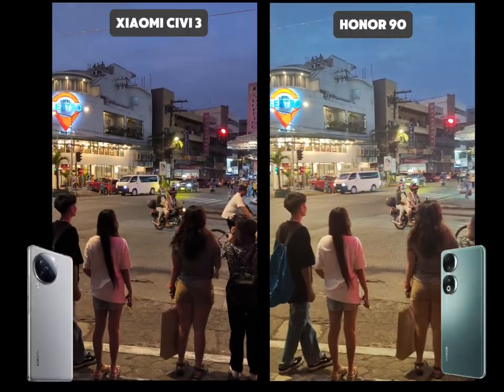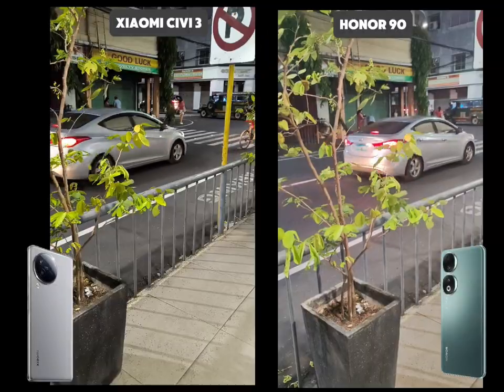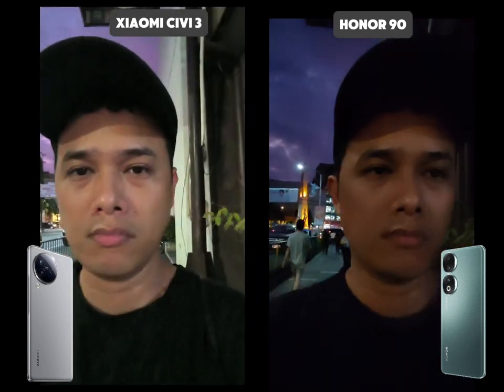𝗫𝗶𝗮𝗼𝗺𝗶 𝗖𝗶𝘃𝗶 𝟯 𝘃𝘀 𝗛𝗼𝗻𝗼𝗿 𝟵𝟬 𝐂𝐀𝐌𝐄𝐑𝐀 𝐑𝐄𝐕𝐈𝐄𝐖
𝗫𝗶𝗮𝗼𝗺𝗶 𝗖𝗶𝘃𝗶 𝟯 𝘃𝘀 𝗛𝗼𝗻𝗼𝗿 𝟵𝟬
𝐂𝐀𝐌𝐄𝐑𝐀 𝐑𝐄𝐕𝐈𝐄𝐖
Sino ang mas magandang quality ng camera (video)?- let's find out sa dalawang phone na gamit ko on my vlogs.

𝗛𝗼𝗻𝗼𝗿 𝟵𝟬
📌NETWORK
Technology GSM / CDMA / HSPA / CDMA2000 / LTE / 5G
2G bands GSM 850 / 900 / 1800 / 1900 - SIM 1 & SIM 2
  CDMA 800
3G bands HSDPA 800 / 850 / 900 / 1700(AWS) / 1900 / 2100
  CDMA2000 1x
4G bands 1, 3, 4, 5, 8, 19, 28, 34, 38, 39, 40, 41
5G bands 1, 5, 8, 28, 41, 77, 78 SA/NSA
Speed HSPA, LTE, 5G

📌LAUNCH
Announced 2023, May 29
Status Available. Released 2023, June 07
BODY
Dimensions 161.9 x 74.1 x 7.8 mm (6.37 x 2.92 x 0.31 in)
SIM Dual SIM (Nano-SIM, eSIM, dual stand-by) or Dual SIM (Nano-SIM, dual stand-by)

📌DISPLAY
Type AMOLED, 1B colors, 120Hz, HDR10+, 1600 nits (peak)
Resolution 1200 x 2664 pixels (~435 ppi density)

📌PLATFORM
OS Android 13, MagicOS 7.1
Chipset Qualcomm Snapdragon 7 Gen 1 Accelerated Edition (4 nm)
CPU Octa-core (1x2.5 GHz Cortex-A710 & 3x2.36 GHz Cortex-A710 & 4x1.8 GHz Cortex-A510)

📌MEMORY
Internal 256GB 8GB RAM, 256GB 12GB RAM, 256GB 16GB RAM, 512GB 12GB RAM, 512GB 16GB RAM

📌MAIN CAMERA
Triple 200 MP, f/1.9, (wide), 1/1.4", 0.56µm, PDAF
12 MP, f/2.2, 112˚ (ultrawide), AF
2 MP, f/2.4, (depth)
Features LED flash, HDR, panorama
Video 4K@30fps, 1080p@30/60fps, gyro-EIS
SELFIE CAMERA
Single 50 MP, f/2.4, 100˚, (ultrawide)
Features HDR
Video 4K@30fps, 1080p@30fps, gyro-EIS

📌SOUND
Loudspeaker Yes
3.5mm jack No
COMMS
WLAN Wi-Fi 802.11 a/b/g/n/ac/6, dual-band, Wi-Fi Direct
Bluetooth 5.2, A2DP, LE, aptX HD
Positioning GPS, GALILEO, GLONASS, BDS, QZSS
NFC Yes
Radio No
USB USB Type-C 2.0, OTG

📌FEATURES
Sensors Fingerprint (under display, optical), accelerometer, gyro, compass, ultrasound proximity
Messaging SMS(threaded view), MMS, Email, Push Email, IM
Browser HTML5

📌BATTERY
Type Li-Po 5000 mAh, non-removable
Charging 66W wired
5W reverse wired

📌MISC
Colors Midnight Black, Emerald Green, Diamond Silver, Peacock Blue
Models REA-AN00, REA-NX9
Price $ 497.50 / £ 319.99 / € 302.31 / ₹ 22,899

📌TESTS
Performance AnTuTu: 575122 (v9), 694546 (v10)
GeekBench: 3011 (v5), 2888 (v6)
GFXBench: 32fps (ES 3.1 onscreen)
Display Contrast ratio: Infinite (nominal)
Camera Photo / Video
Loudspeaker -29.9 LUFS (Average)
Battery (new) Active use score 10:28h
Battery (old) Endurance rating 95h

𝗫𝗶𝗮𝗼𝗺𝗶 𝗖𝗶𝘃𝗶 𝟯
📌NETWORK
2G bands GSM 850 / 900 / 1800 / 1900 - SIM 1 & SIM 2
  CDMA 800
3G bands HSDPA 800 / 850 / 900 / 1700(AWS) / 1900 / 2100
  CDMA2000 1x
4G bands 1, 3, 4, 5, 8, 18, 19, 26, 34, 38, 39, 40, 41, 42
5G bands 1, 3, 5, 8, 28, 38, 41, 77, 78 SA/NSA

📌LAUNCH
Announced 2023, May 25
Status Available. Released 2023, May 25

📌BODY
Dimensions 158.7 x 71.7 x 7.6 mm (6.25 x 2.82 x 0.30 in)
Build Glass front (Gorilla Glass 5), glass back, aluminum frame

📌DISPLAY
Type AMOLED, 68B colors, 120Hz, Dolby Vision, HDR10+, 1500 nits (peak)

📌PLATFORM
OS Android 13, MIUI 14
Chipset Mediatek Dimensity 8200 Ultra (4 nm)
CPU Octa-core (1x3.1 GHz Cortex-A78 & 3x3.0 GHz Cortex-A78 & 4x2.0 GHz Cortex-A55)
GPU Mali-G610 MC6

📌MEMORY
Internal 256GB 12GB RAM, 512GB 12GB RAM, 1TB 16GB RAM
  UFS 3.1

📌MAIN CAMERA
Triple 50 MP, f/1.8, (wide), 1/1.49", 1.0µm, PDAF, OIS
8 MP, f/2.2, 115˚ (ultrawide), 1.12µm
2 MP, f/2.4, (macro)
Features Quad-LED dual-tone flash, HDR, panorama
Video 4K@30fps, 1080p@30/60/120fps, 720p@960fps; gyro-EIS

📌SELFIE CAMERA
Dual 32 MP, f/2.0, 26mm (wide), 1/2.8", 0.8µm, AF
32 MP, f/2.4, 100˚ (ultrawide), 1/2.8", 0.8µm
Features 2 Dual-LED dual-tone flash, HDR, panorama

📌SOUND
Loudspeaker Yes, with stereo speakers
3.5mm jack No
  24-bit/192kHz Hi-Res audio
COMMS
Positioning GPS (L1), GLONASS (G1), BDS (B1I+B1c), GALILEO (E1), QZSS (L1)
NFC Yes
Infrared port Yes
Radio No

📌FEATURES
Sensors Fingerprint (under display, optical), accelerometer, gyro, proximity, compass, color spectrum
Browser HTML5

📌BATTERY
Type Li-Po 4500 mAh, non-removable
Charging 67W wired, PD3.0, 100% in 38 minutes (advertised)

📌MISC
Colors Purple, Mint, Gold, Gray
Models 23046PNC9C
Price About 330 EUR